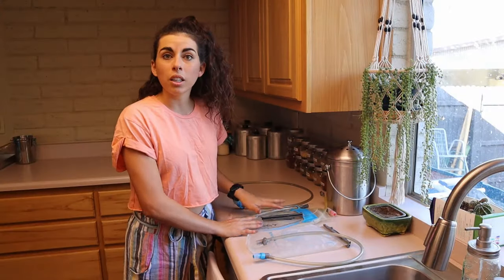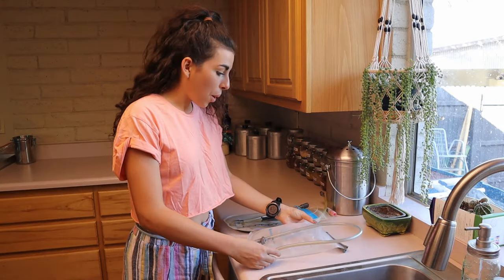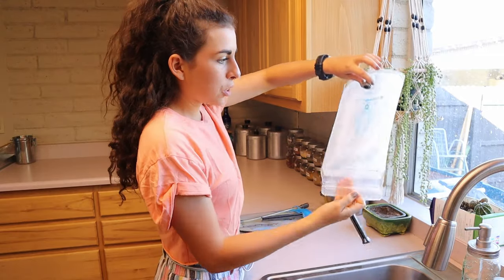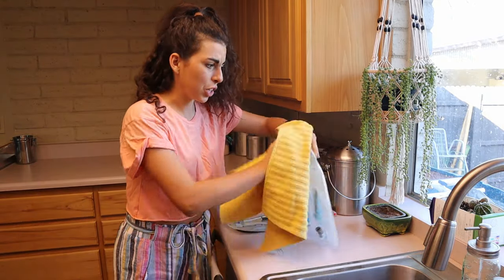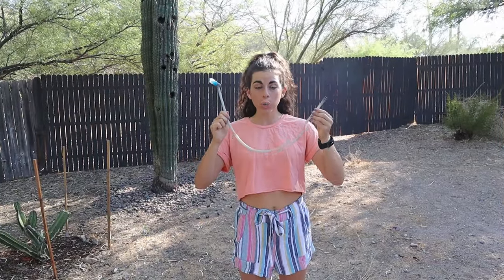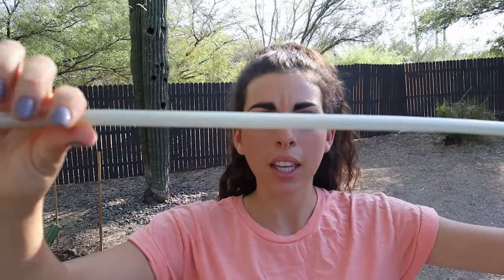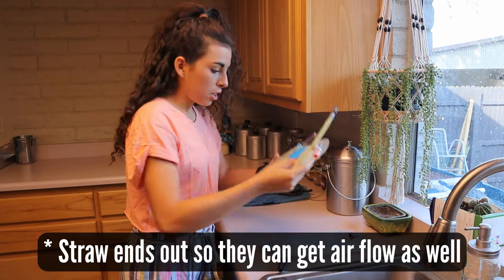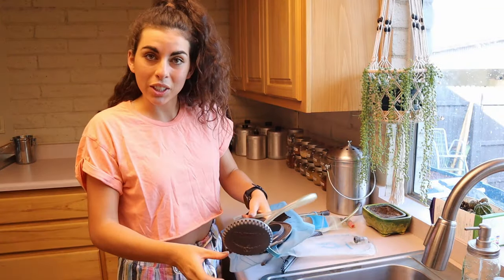How to Clean a Hydration Bladder | How I Dry My HydraPak and Osprey Bladders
Moldy hoses are the worst! They are easier to clean and store than you think. I found myself replacing hose after hose until I learned how to properly take care of my hydration bladder hose.

Welcome back to VIVSVIBE! Today's Three Minute Thursday I'm showing you how I clean and store my hydration pack bladders. Before they get put away, I make sure they are clean, free of water, and stored properly. This is just one way to do it, but it's the way I've gotten the best results. If you have another method, share it down below so we can all learn from your wisdom!

GEAR FEATURED IN VIDEO:
Wide-Mouth Hydrapak Bladder
Large 3 Liter Osprey Bladder

THE GEAR I LOVE:
◇ Salomon Hydration Pack
◇ Hoka Speedgoat
◇ Garmin Fenix 5X
◇ Hydrapak Soft FlaskS